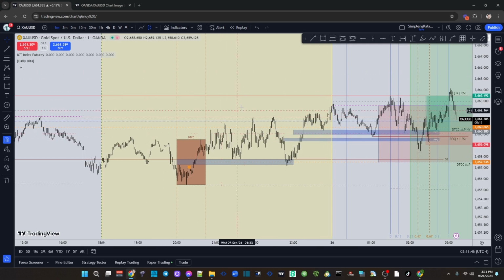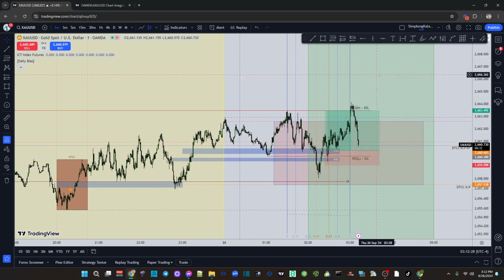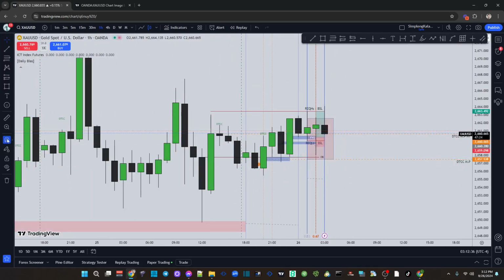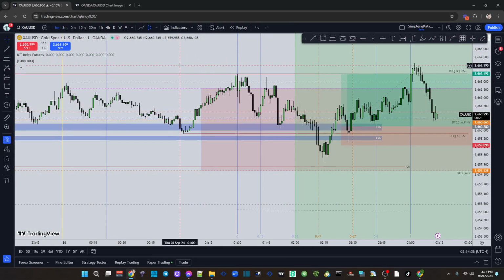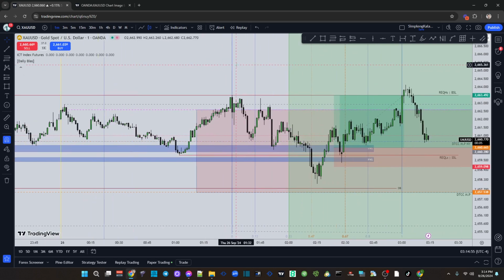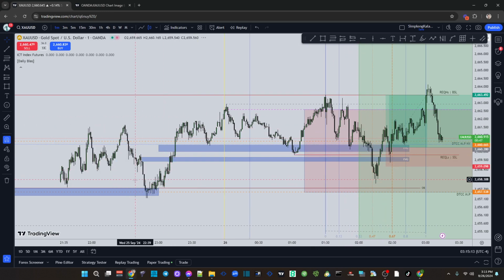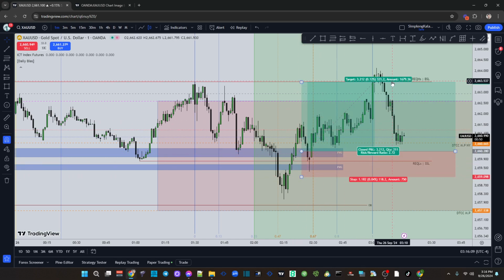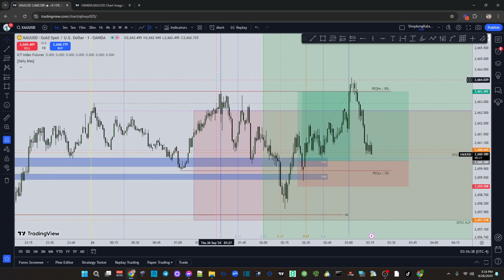XAUUSD Trade Breakdown - London Session - Using DTCC + CLS + 90 min CYCLE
How I traded Gold in the London session last September 26, 2024 using ICT Concepts, particularly the DTCC+CLS+90 minute cycle.